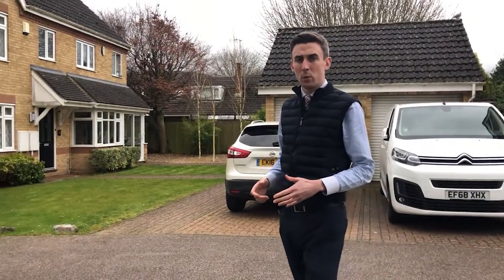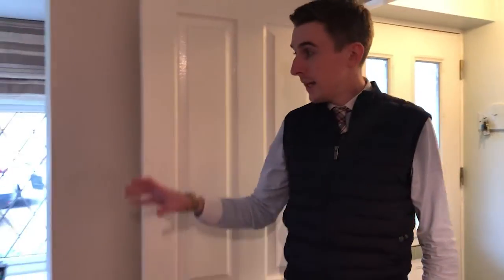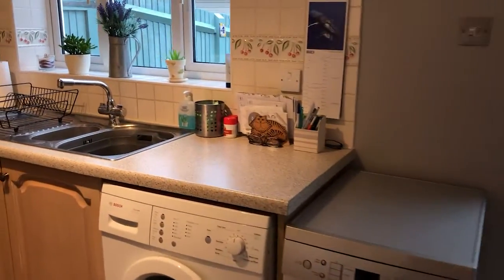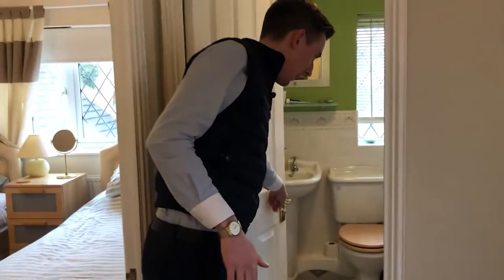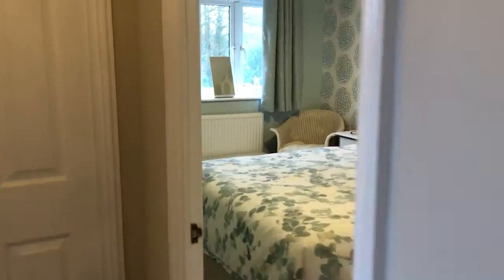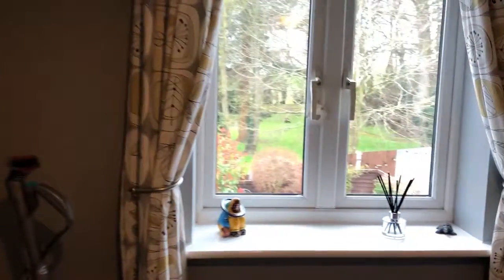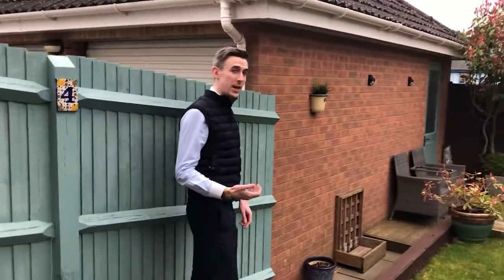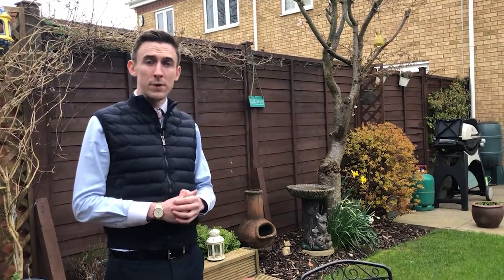Stipers Close, Dunstable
*South West Dunstable - Hugely Desirable Cul-de-sac Location - Immaculate Condition - Three Bedrooms - Naturally Bright & Bay Fronted Living Room - Fitted Kitchen/Dining Area - Ground Floor Cloakroom - First Floor Bathroom - Idyllic & Private Rear Garden - Driveway & Garage*